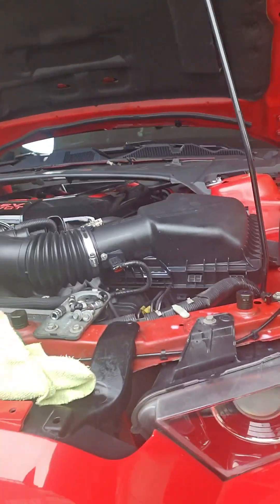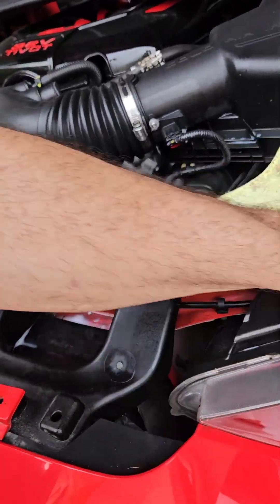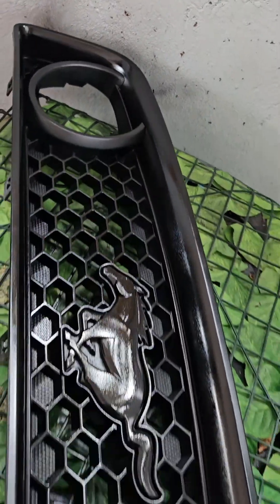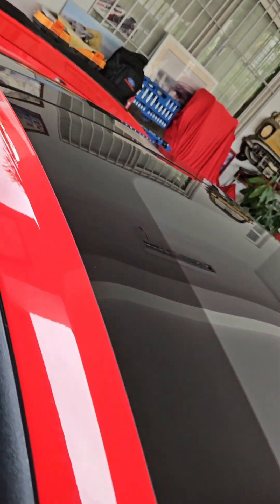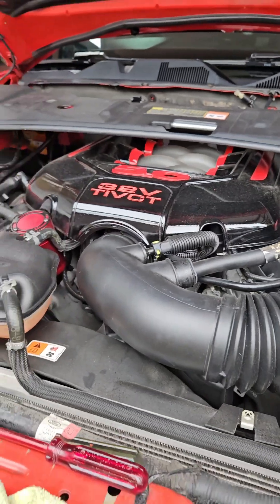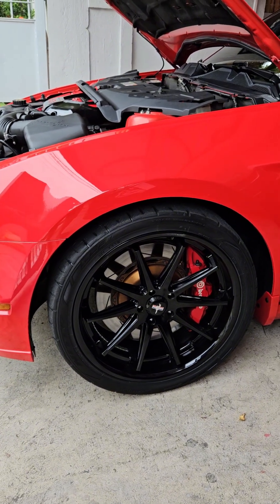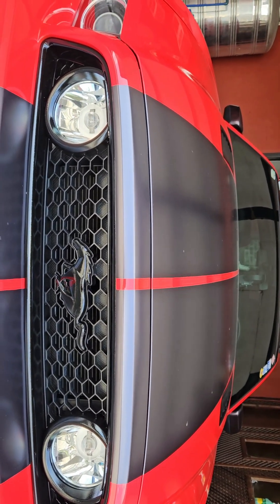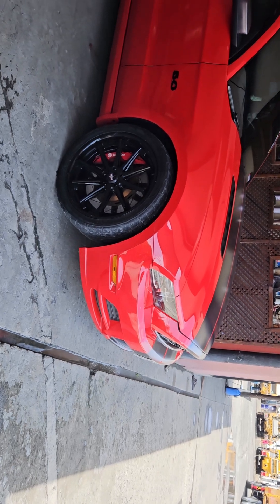LATEST UPDATE S197 GT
3 week build on my s197 GT mustang